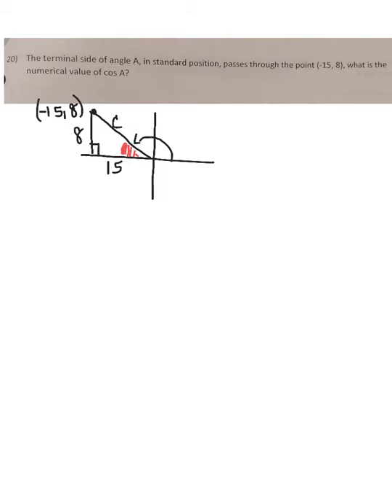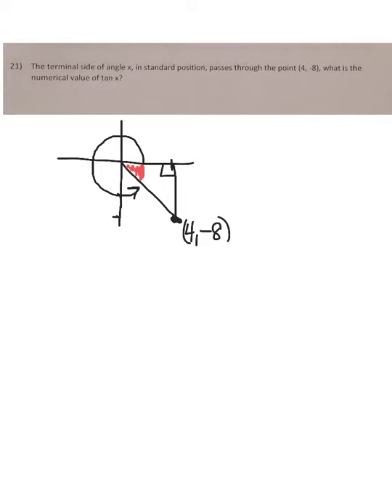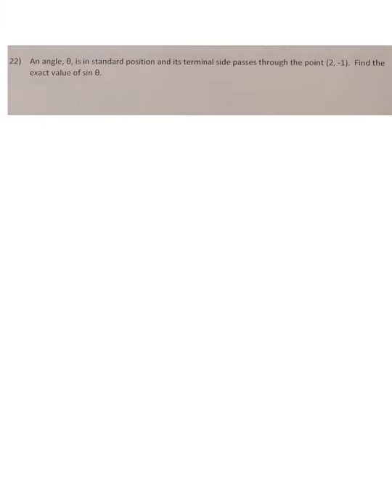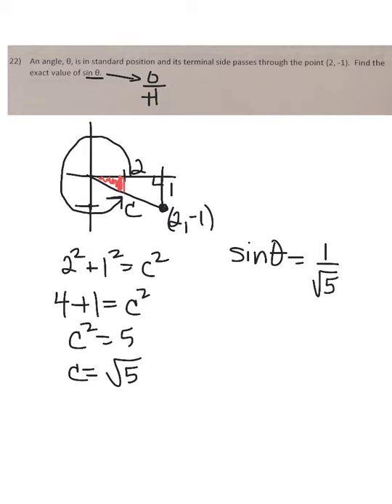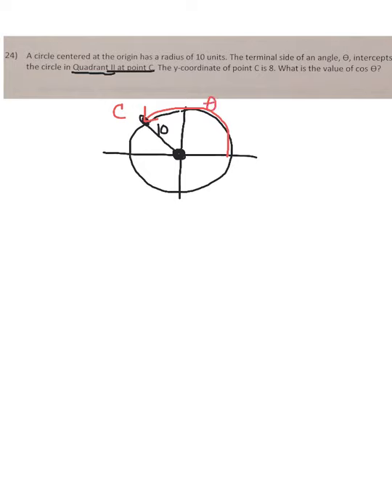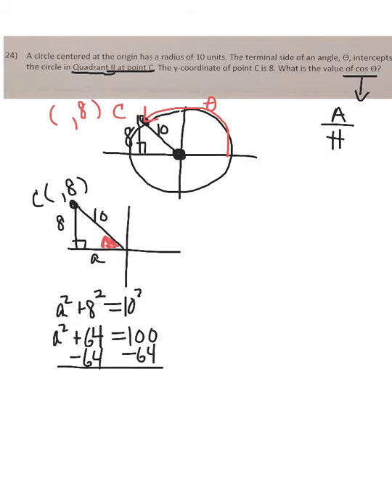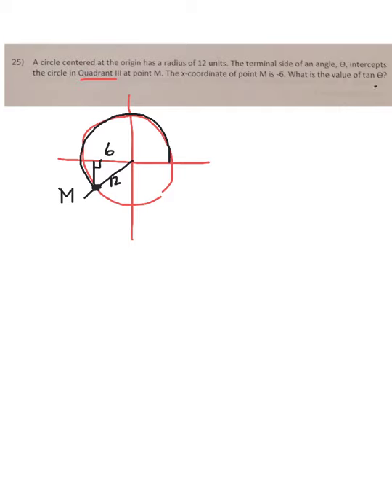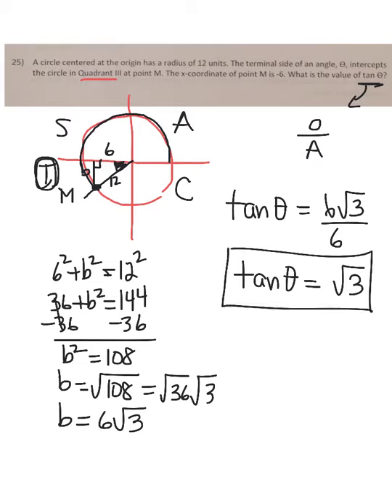Unit Circle Trig (pg 13-14)